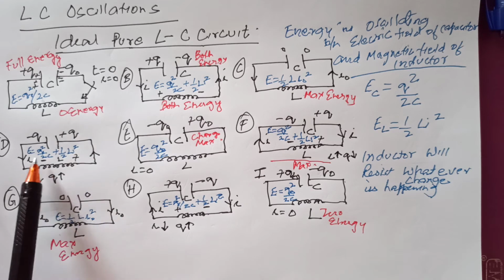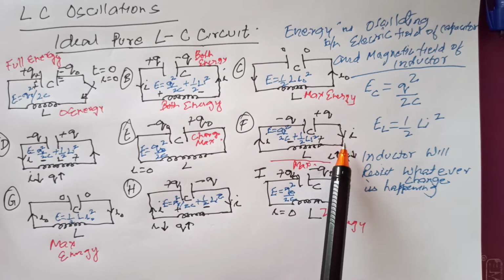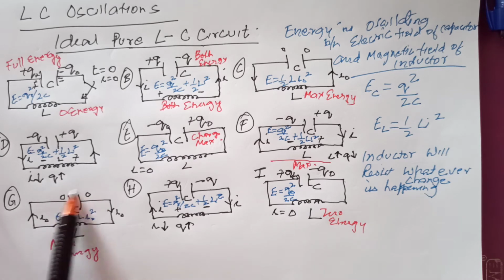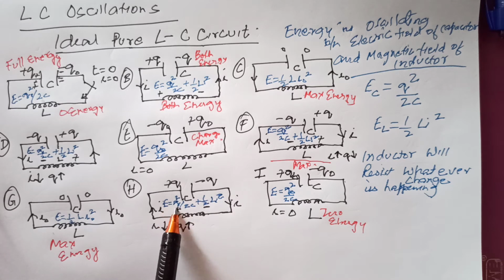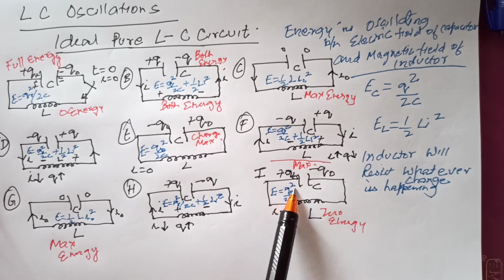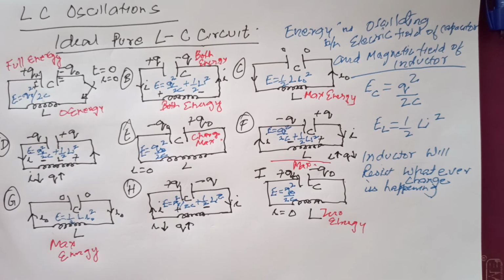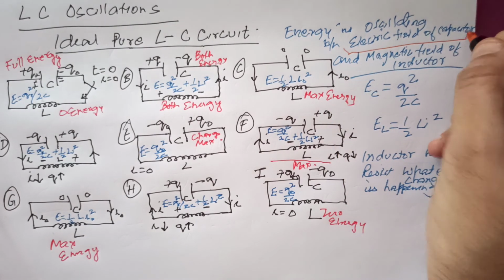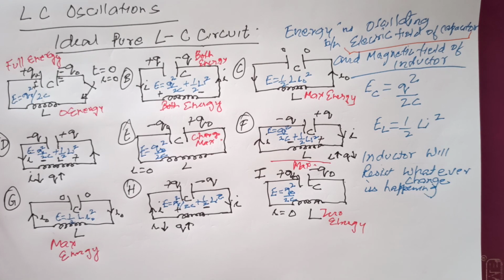AC 22 LC Oscillation working summary